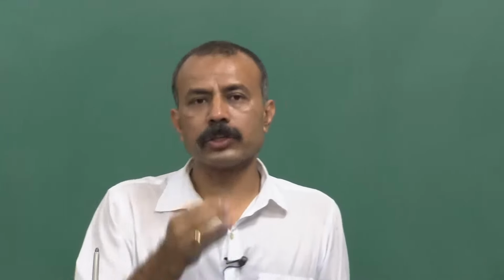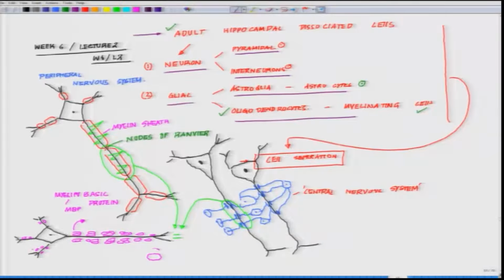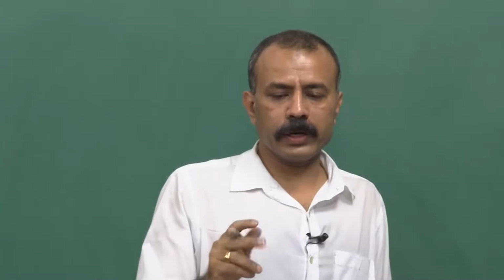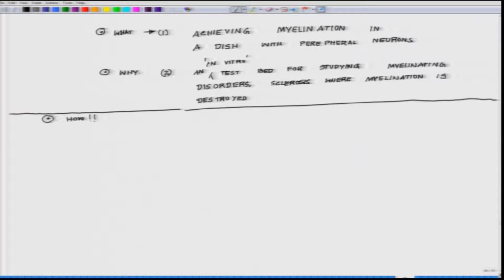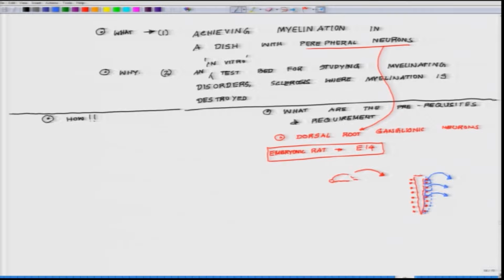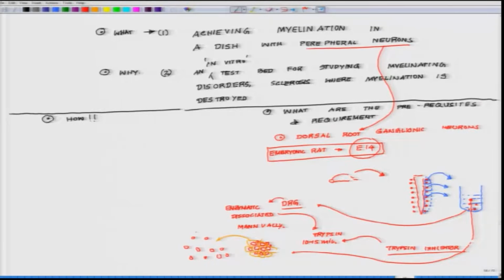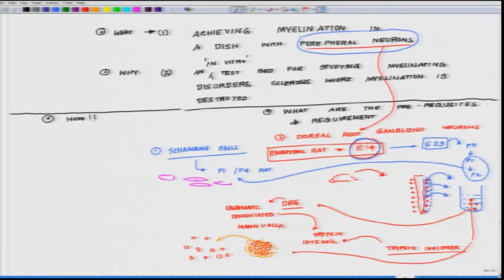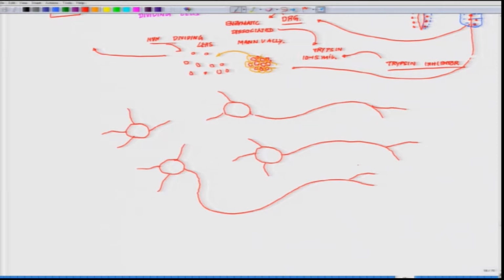Cell separation & In vitro myelination cell culture mode - II